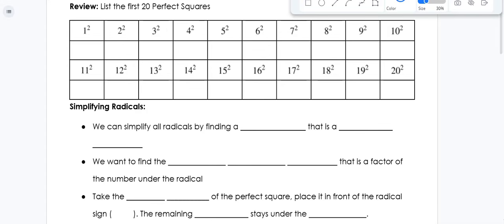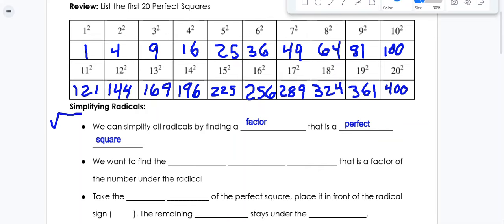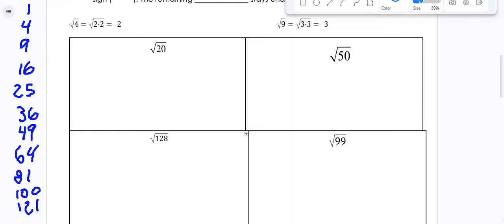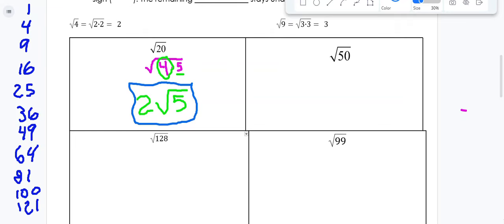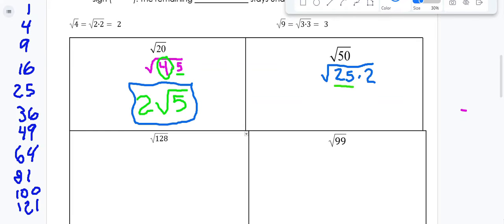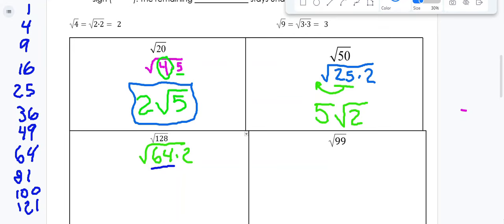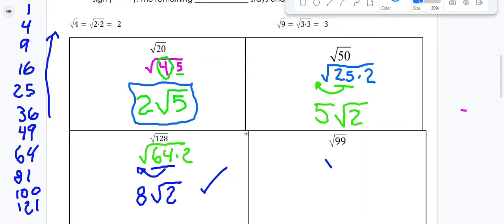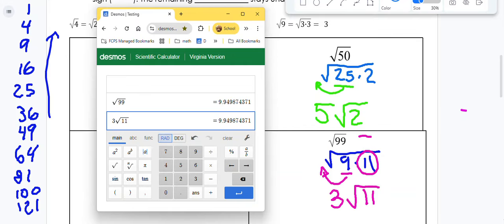Simplifying Radicals Using Perfect Squares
How to simplify a radical using perfect squares